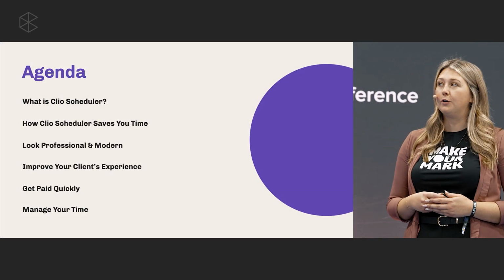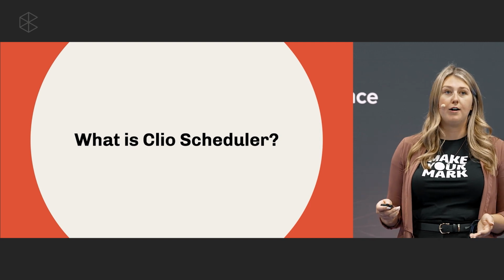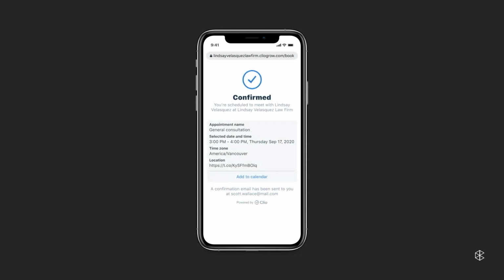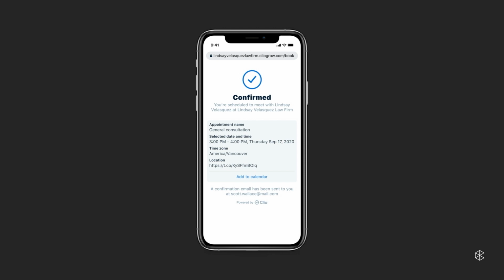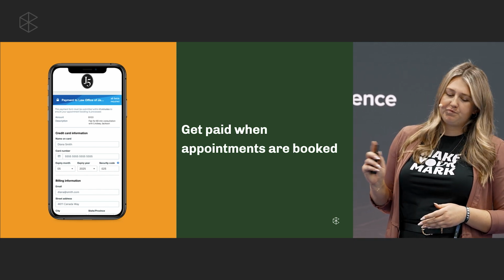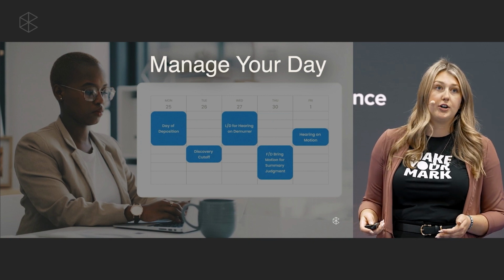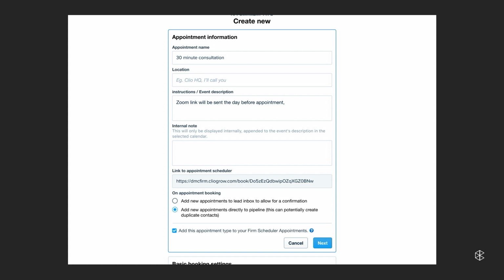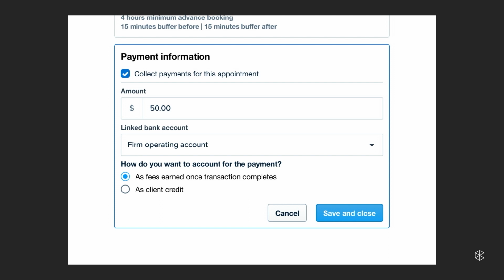How to Use Clio Scheduler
Learn the basics of using Clio Scheduler, so your firm can deliver a frictionless client experience—all while automating your firm’s intake process.